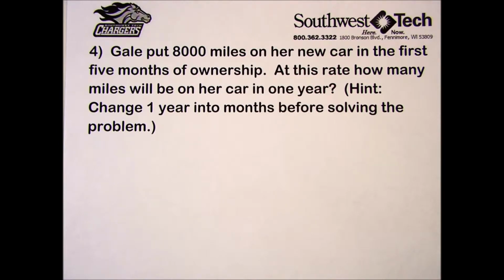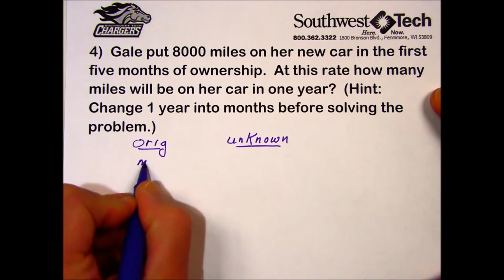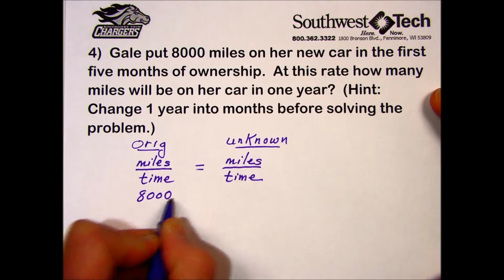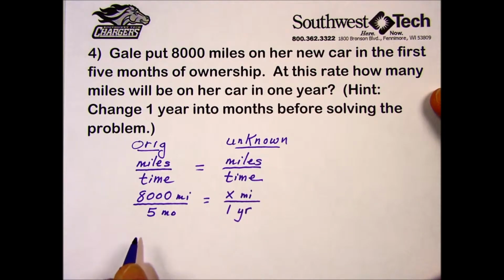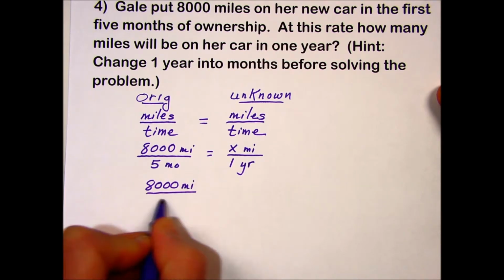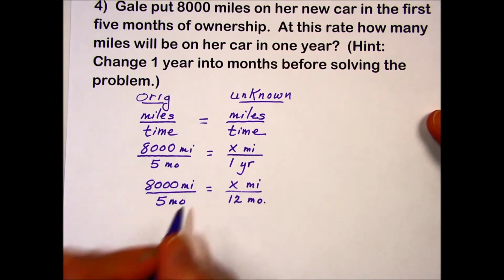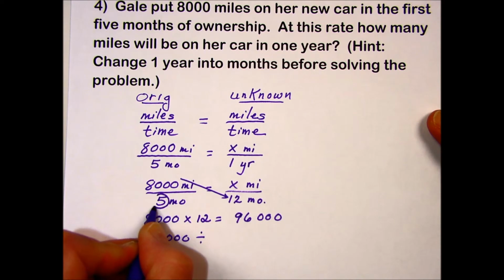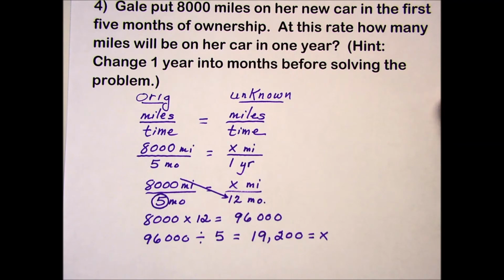Math Review - Formulas Chapter Practice Set 6, Part 3 "Direct Proportions". *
Topic:  Introduction to solving applications involving direct proportions.  Problem 4.) is explained in this video.